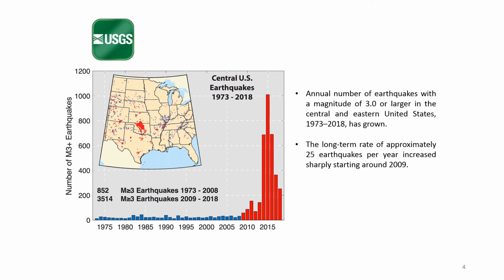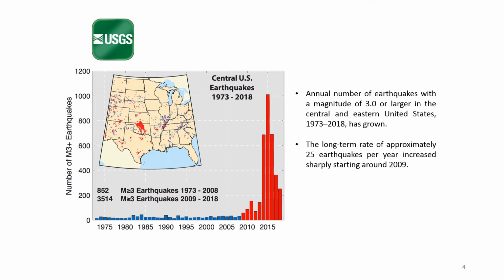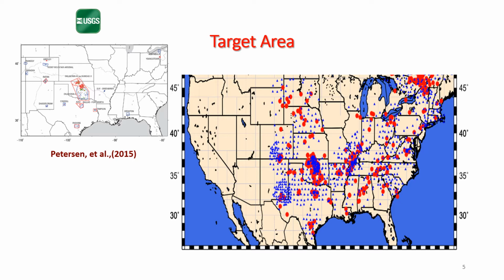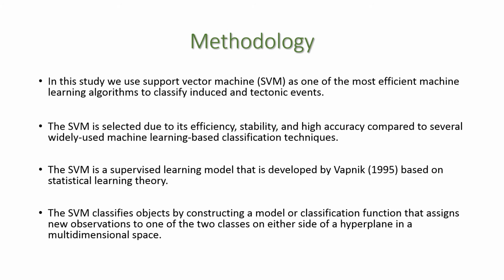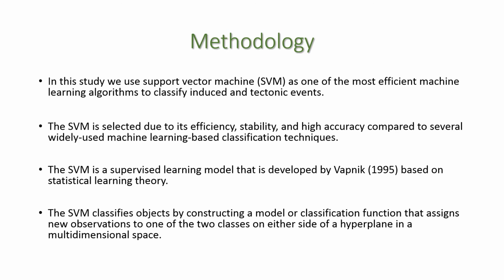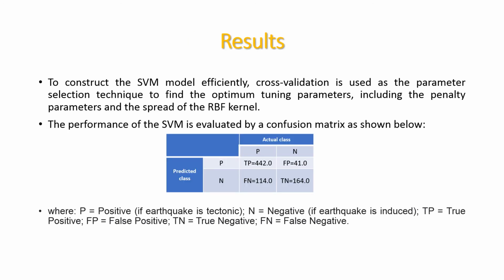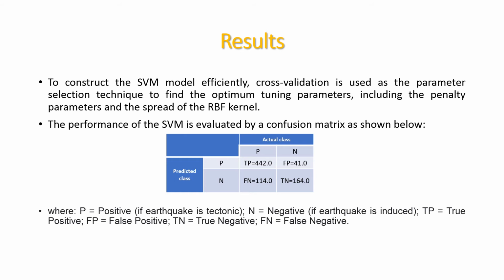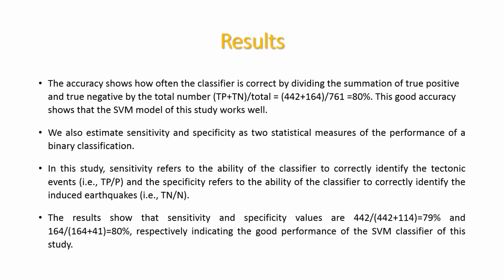Application of Support Vector Machine for Classification of Induced and Tectonic Earthquakes in CEUS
ES-SSA 2020 Annual Meeting Asynchronous presentation